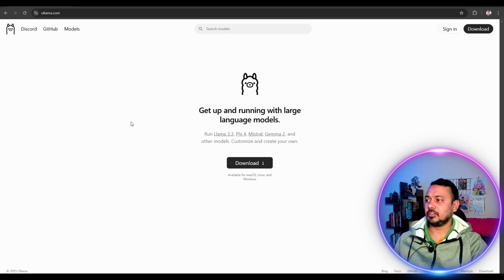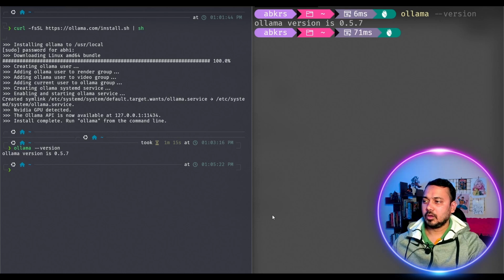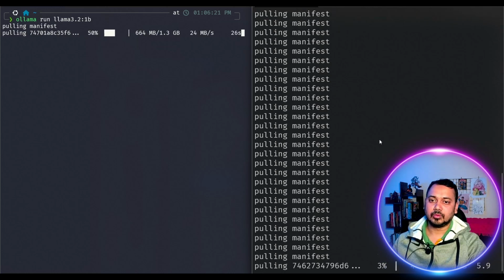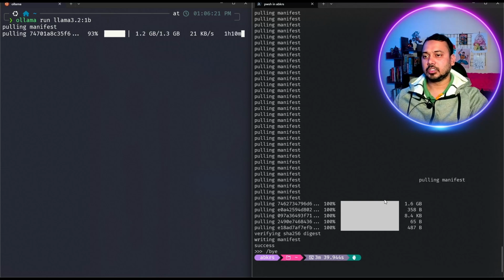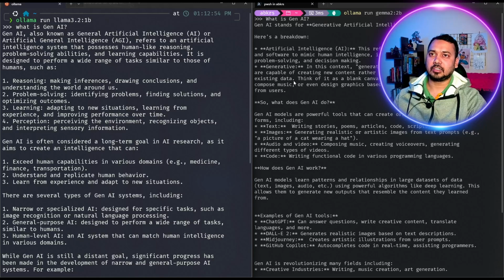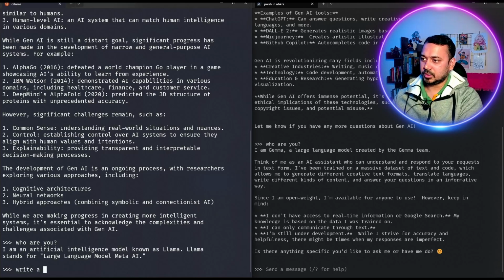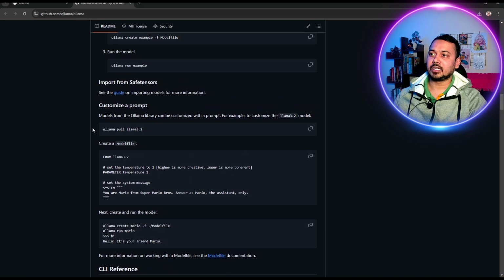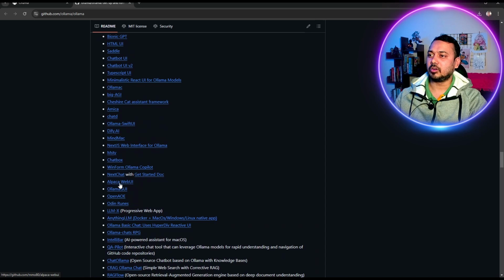Running AI (LLM) locally using Ollama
Running large language models locally on your machine using Ollama

Generate AI
Gen AI
Copilot
ChatGPT
Local AI